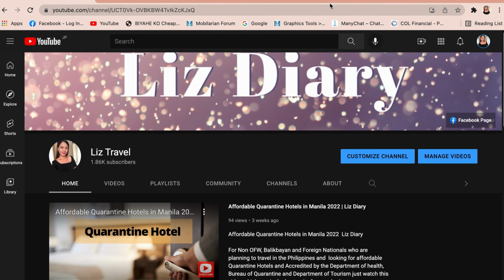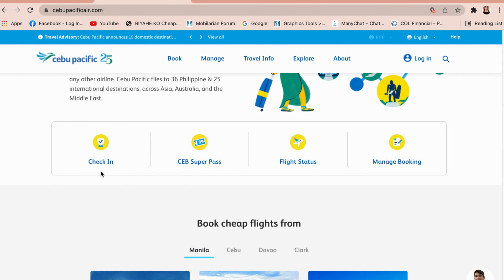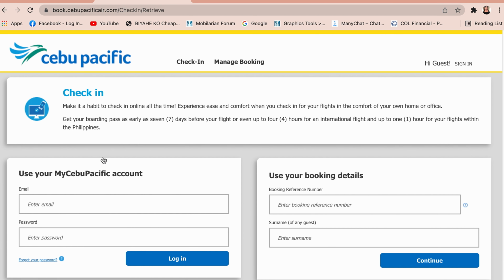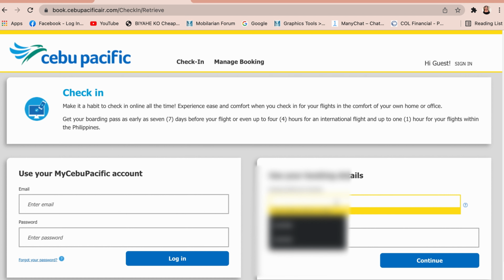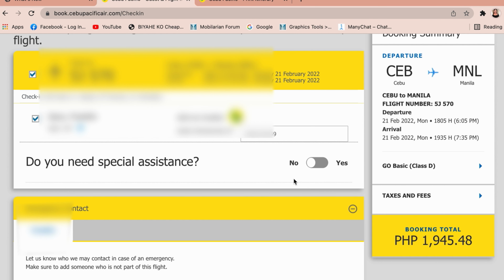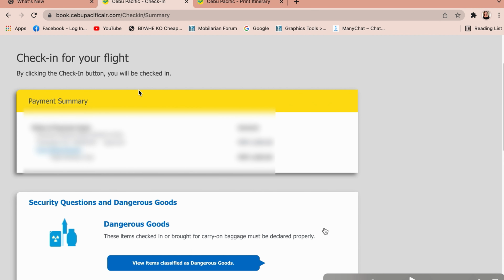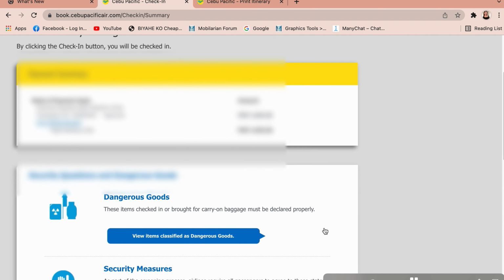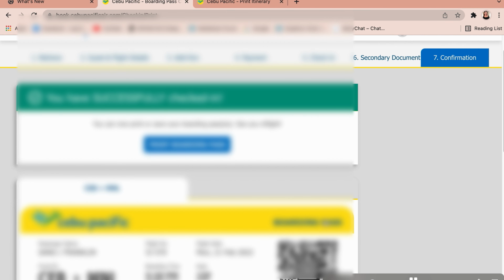How To Do Check-in online via Cebu Pacific | Liz Calim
Watch this step by step video tutorial video on how to check in via cebu pacific

For more Travel related topics, Updates & Vlogs don't forget to like, comment, and subscribe to my channel and click also the notification bell for you to update every time I upload a new video

God is good all the time
-LoveLots❤️